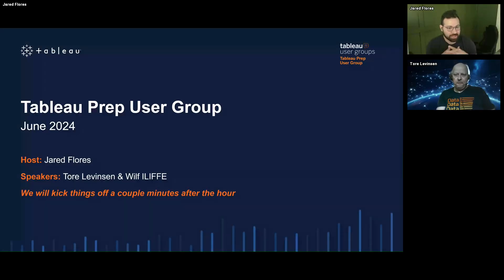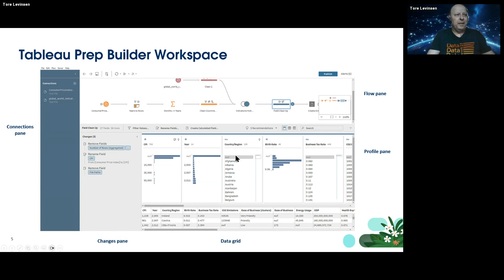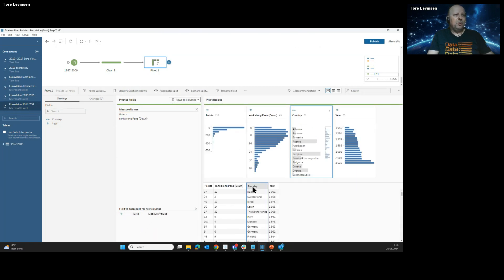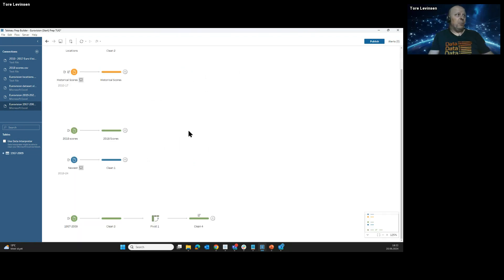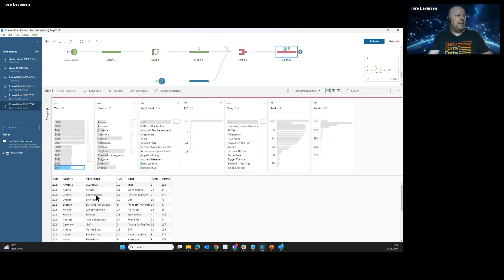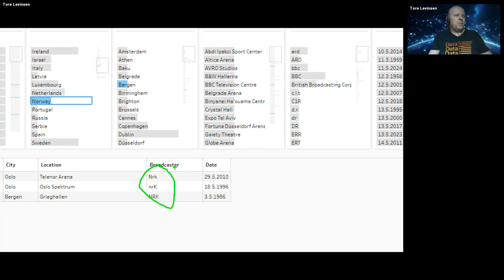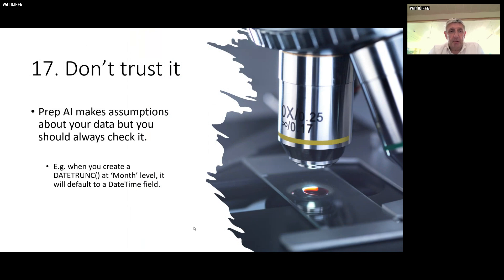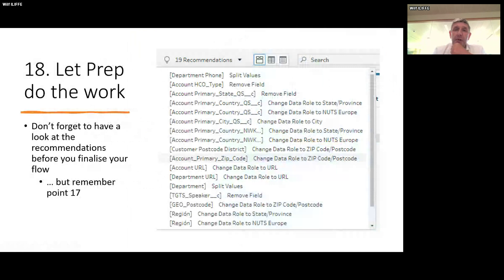Tableau Prep Tableau User Group 20 Jun 2024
Join us for the third Tableau Prep User Group of the year. This event is scheduled for audiences in EMEA and AMER (sorry APAC region - you'll be able to catch up with the recording after the event!) We've got 2 wonderful speakers:

Tore Levinsen - Tableau Ambassador
Prep Intro & Use Case from Eurovision
Are you curious about Tableau Prep and where you can use it? Tore will give a brief introduction to Prep, where it fit's into the Tableau eco-system and then shine some bright lights and dazzle with data from Eurovision Song Contest, the glitziest musical showdown in Europe!

Eurovision is where high notes meet higher stakes in a festival of sequins and smoke machines. It’s more than a contest – it's a cultural carnival, a spectacle of song, and a parade of patriotism.

But beneath the sparkle lies a treasure trove of data. We'll dive into some of the data and prep it to make it useful for analytics in Tableau.

Eurovision isn't just a contest but a symphony of statistics. Ready to hit the high notes of analytics and find harmony between Eurovision and data? Let’s get this show on the road – data, set, go!

Wilf ILIFFE - Director at 14 Four Analytics
20 Tips in 20 Minutes
A quick run-through of small things that may help in your day to day use of Prep.